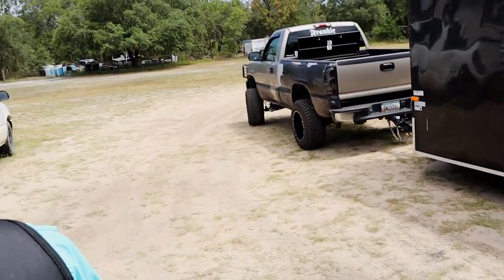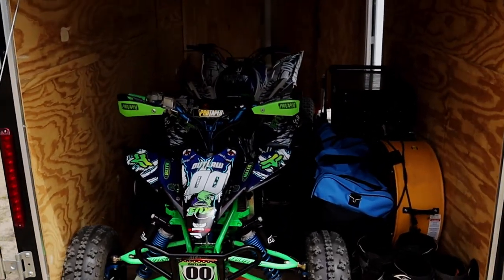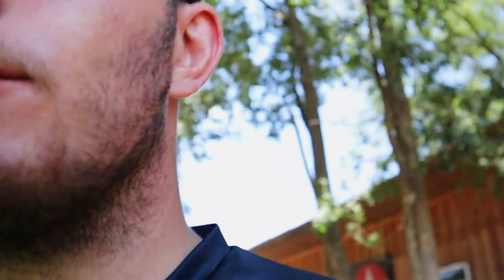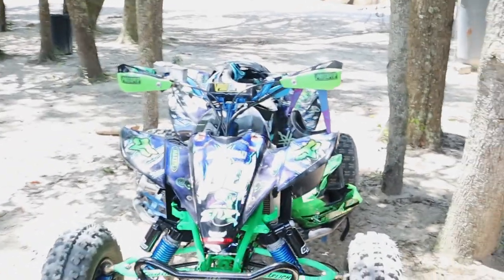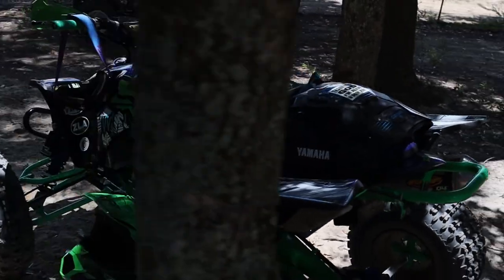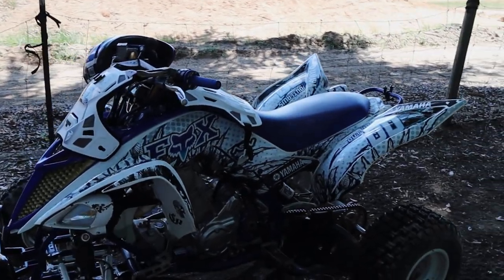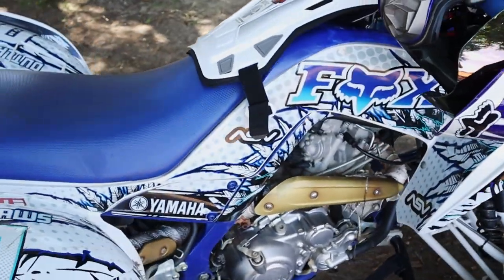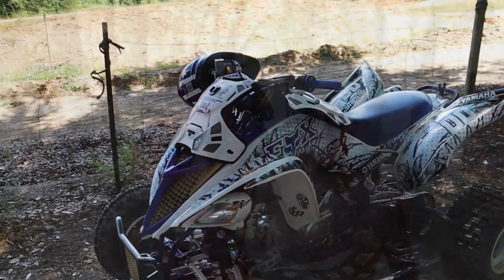TRACK DAY @LIVE OAK 6-30-20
We spent the day at the TRACK,LIVE OAK, testing and tuning Laines YFZ 450. Got the suspension dialed in and hopefully, we're ready for a road trip! Planning to take a trip to Sunnyside ATV Paradise in the next couple weeks. We hope to see you there!